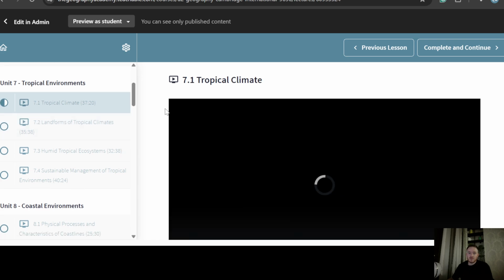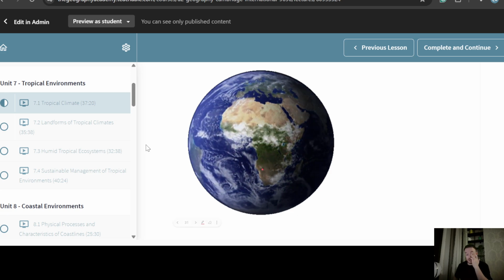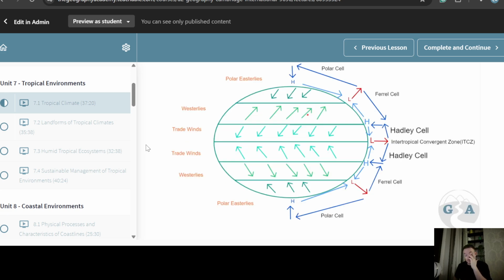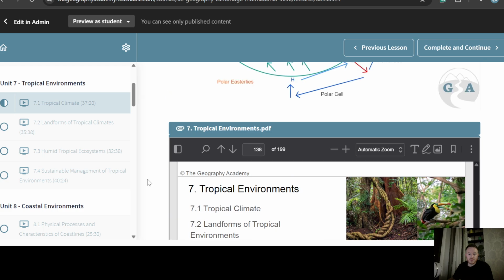A2 Geography A-level Course Cambridge 9696 - Paper 3 and Paper 4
This is a 16 hour course covering all topics in A2 across 32 lectures. It is designed to teach you all the necessary content and concepts, while including the essential case study information. The print out slides also provides additional detail.
This is ideal for homeschoolers, a replacement for tutors, even a replacement for a textbook.

Units include

Unit 7: Tropical Environments
Characteristics of tropical rainforest and savanna ecosystems

Processes and development of tropical landforms

Human impact on tropical environments

Sustainable management of tropical environments

Unit 8: Coastal Environments
Coastal processes and the formation of landforms

Coastal landform development (erosional, depositional, emergent, submergent)

Human impact on coasts and coastal management

Case studies of coastal management

Unit 9: Hazardous Environments
The nature of hazards: tectonic, atmospheric, and hydrological

Causes and impacts of hazards

Vulnerability and risk

Hazard management and mitigation strategies

🌍 Paper 4 – Advanced Human Geography Options
You choose 2 out of 4 of the following units:

Unit 10: Hot Arid and Semi-Arid Environments
Characteristics of arid and semi-arid climates and ecosystems

Processes and landforms in arid/semi-arid regions

Desertification and human impact

Management and sustainable development in arid regions

Unit 11: Production, Location and Change
Factors influencing the location of economic activity

Industrial and agricultural systems

Change in the global economic landscape

Environmental and social impacts of production change

Unit 12: Environmental Management
Resource management (water, energy, and waste)

Patterns of resource supply and consumption

Environmental impacts of resource use

Strategies for sustainable resource management

Unit 13: Global Interdependence
Global trade and debt

Aid and development

Tourism: growth, impacts, and sustainability

The role of international organisations and NGOs

Unit 14: Economic Transition
Development and its measurement

Models of development

The changing economic focus of countries (NICs, LDCs, post-industrial)

Challenges and opportunities in transitioning economies